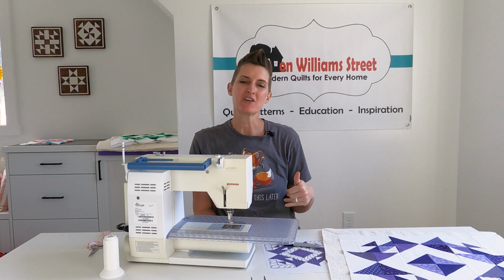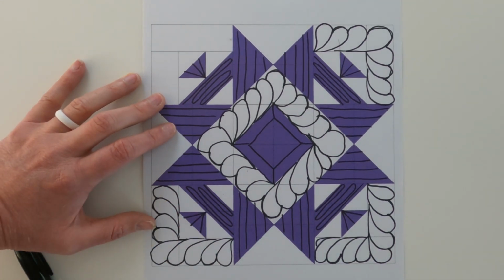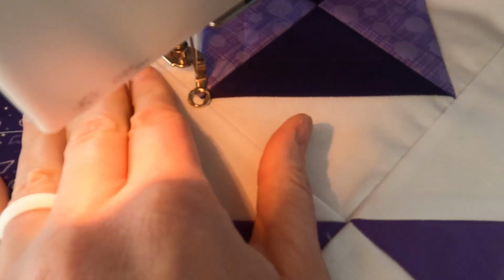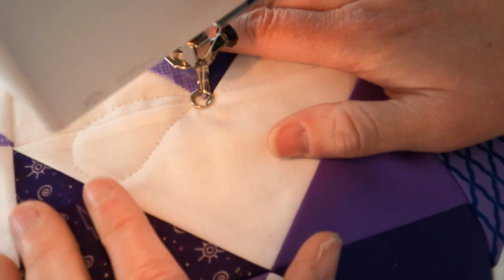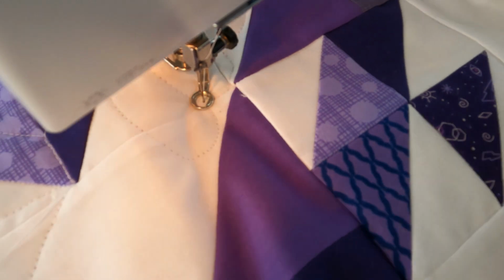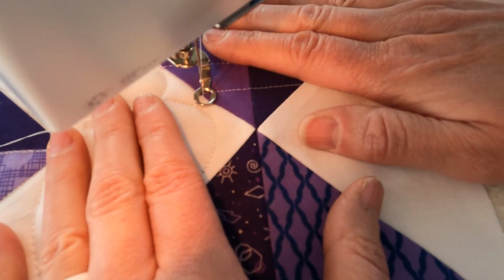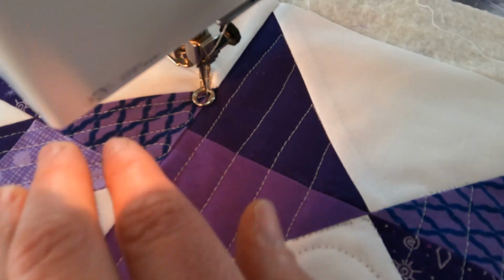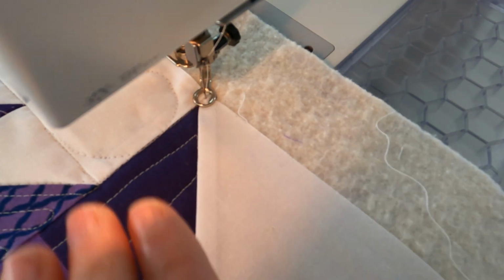2023 Quilt Along Month 5 - Quilt as You Go with On Williams Street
This month we are going to tackle feathers! Don't worry, you can totally free motion quilt feathers, and I'll walk you through every step.

We are so excited to be quilting along with you this year as we all improve our free motion quilting skills and learn so many new quilting motifs. This fun free quilt along will last all year, but don't stress if you don't get it done on time, we aren't going anywhere and you'll be able to come back to the tutorials later on to either finish up or review skills learned.